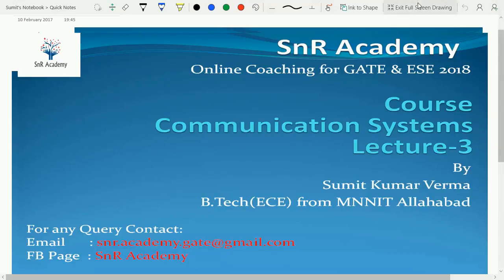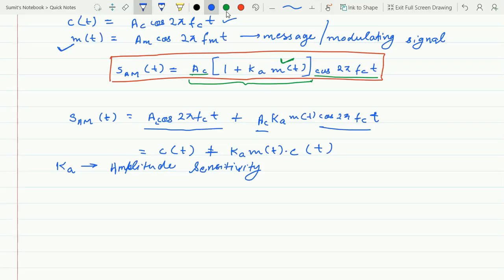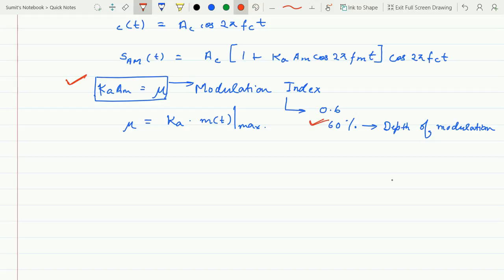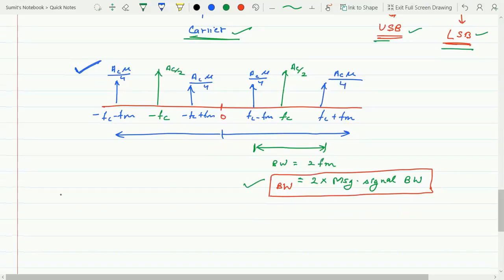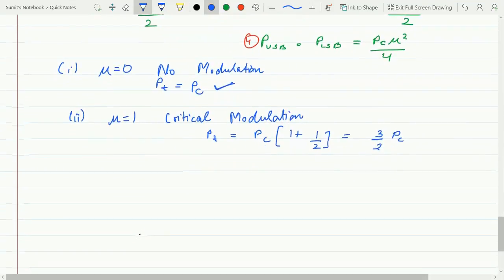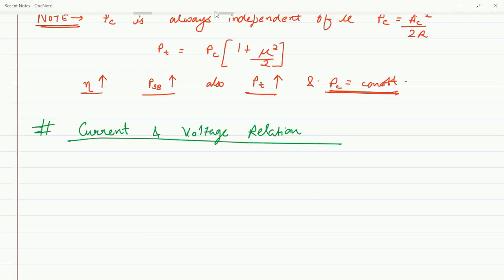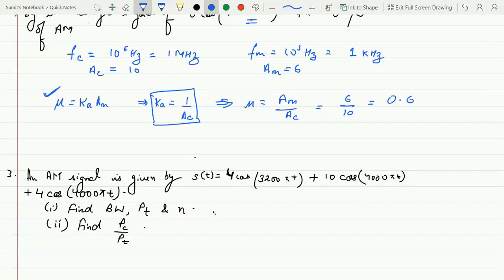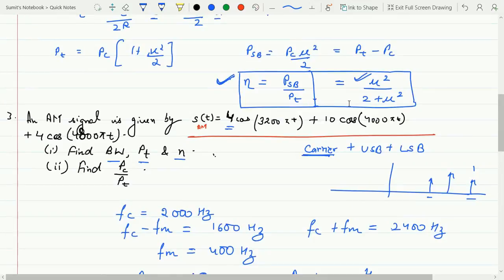SnR Academy(for Gate & IES 2018) - Communication Systems (Lecture-3)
This lecture talks about Amplitude Modulation(AM) and its parameters.